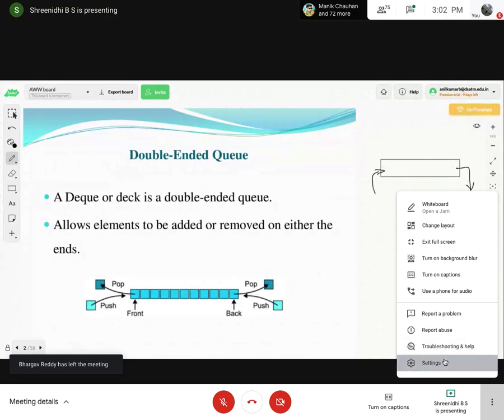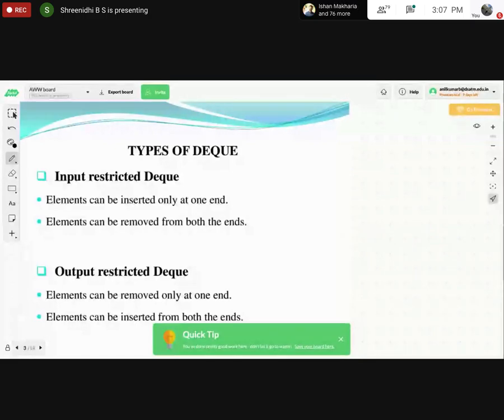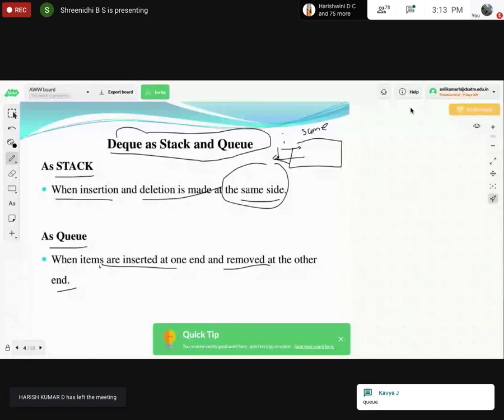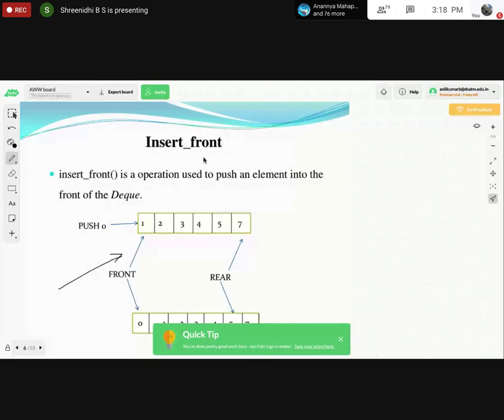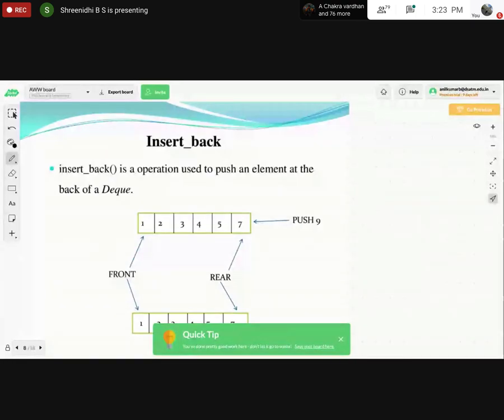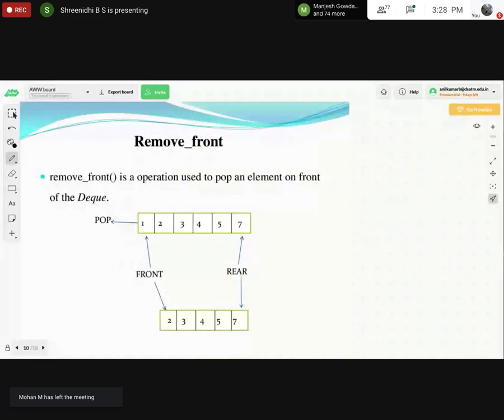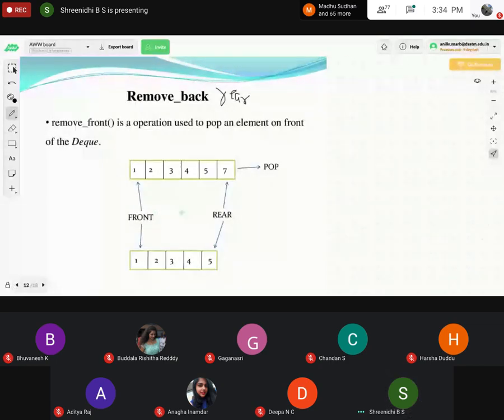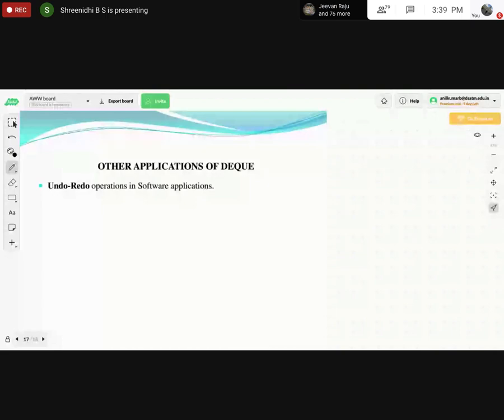DS 15 Oct